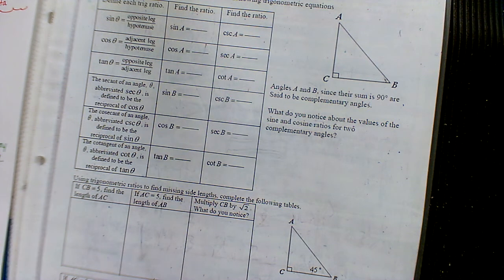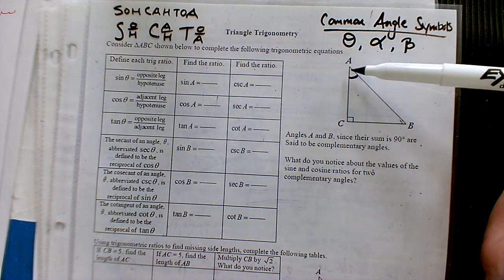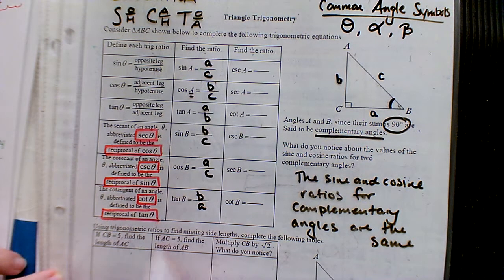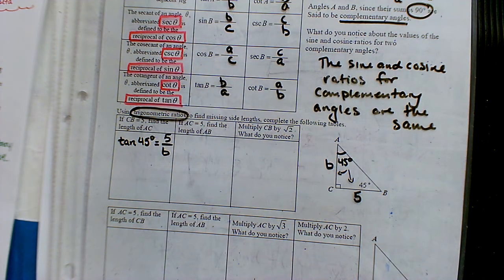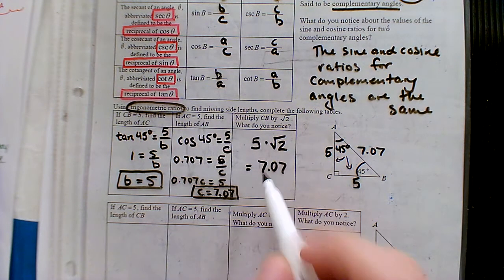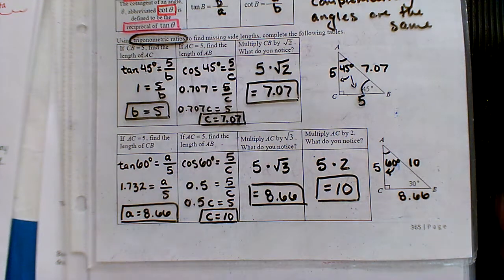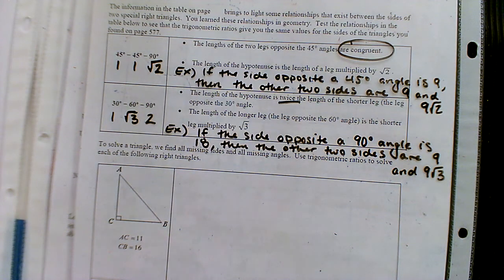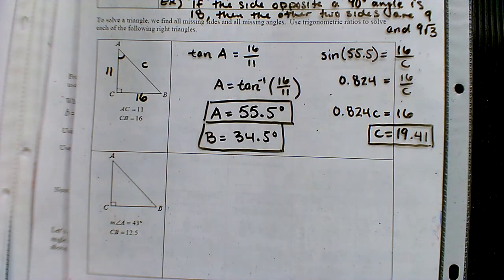Pg 365 366